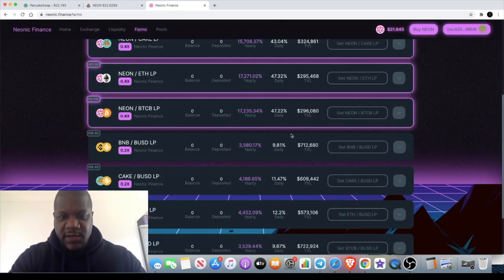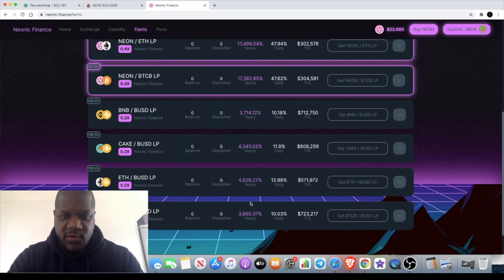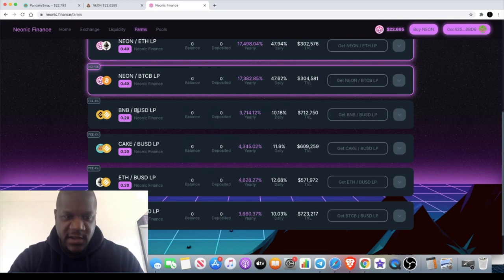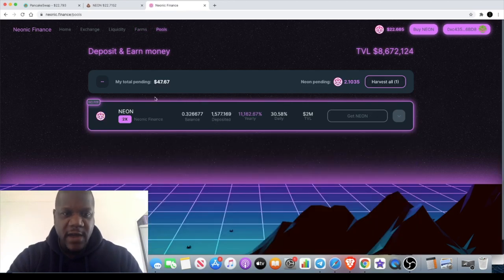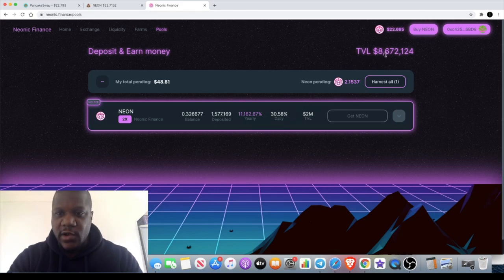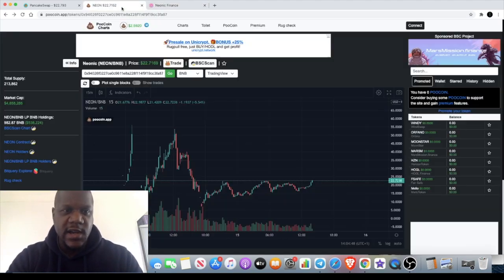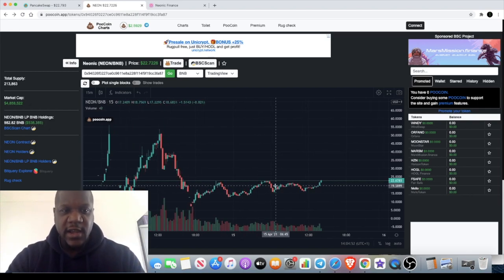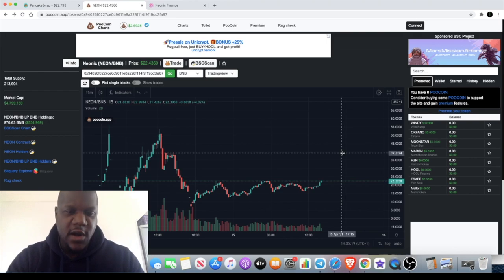$NEON Neonic Finance is on Fire | MAD GAINS 2BE MADE!!